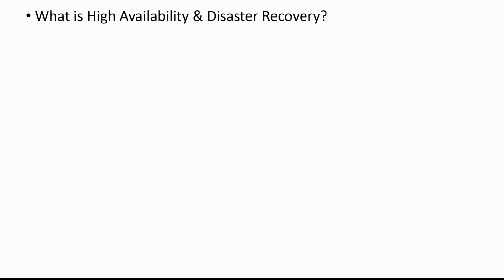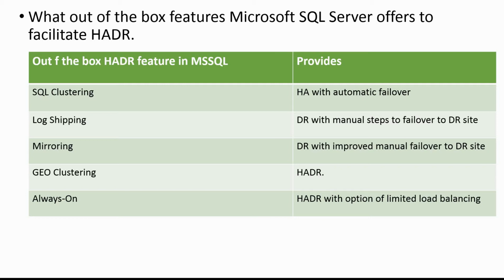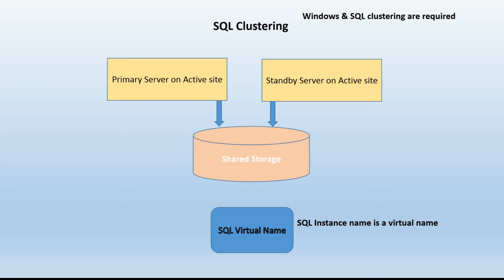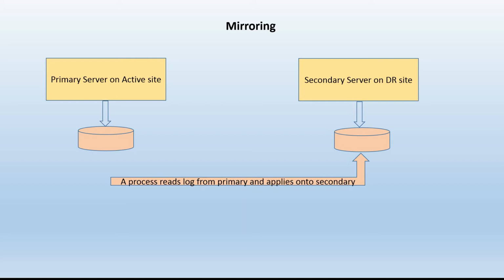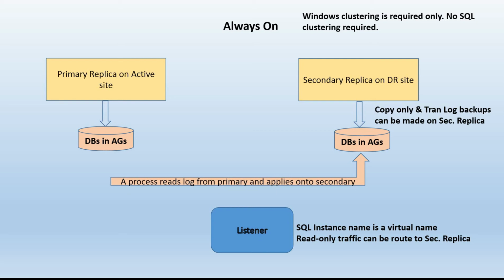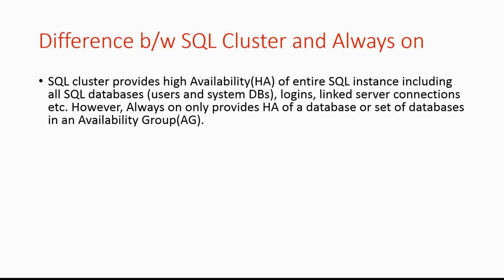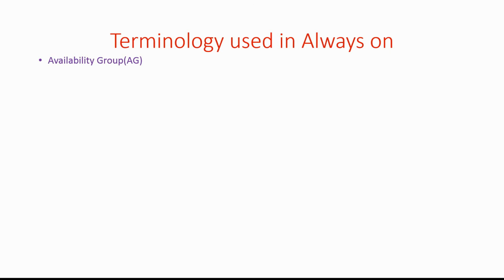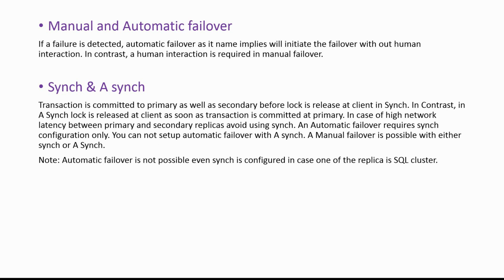High Availability & Disaster Recovery Part 1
High Availability & Disaster Recovery in MSSQL